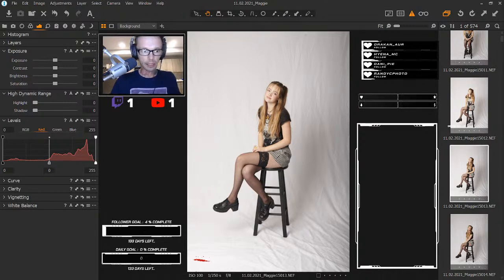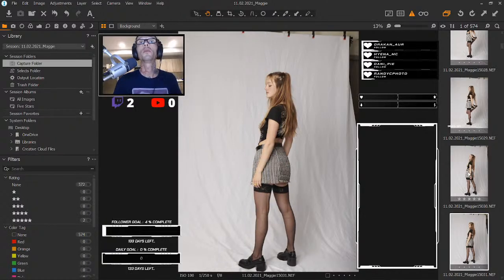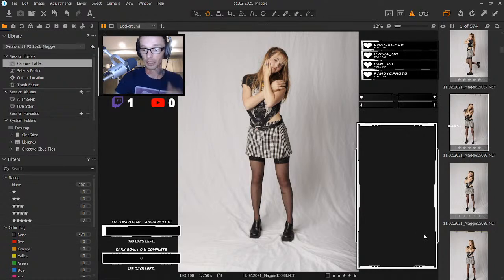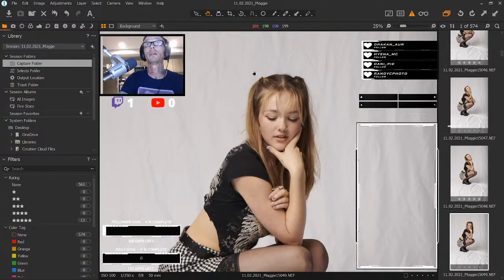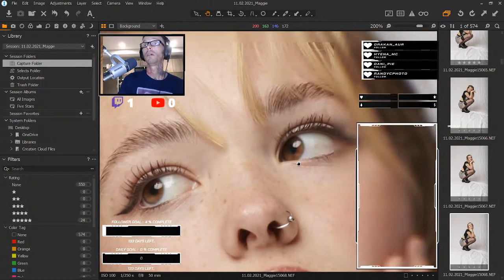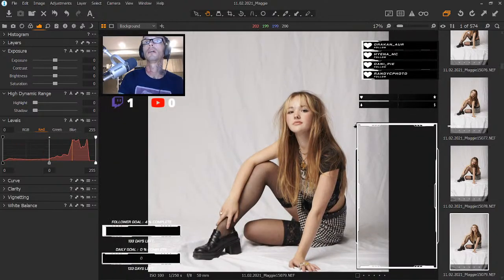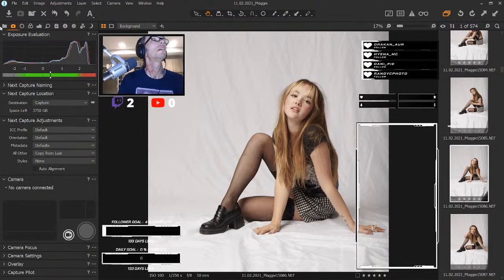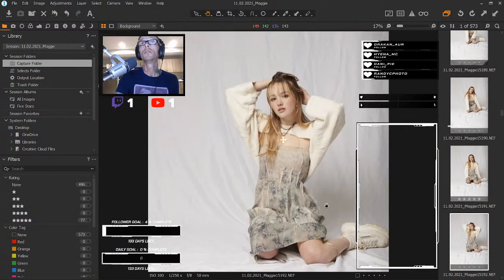Going through images from todays photoshoot :)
In Capture One and chatting!